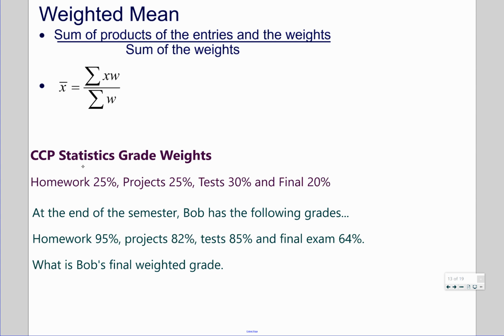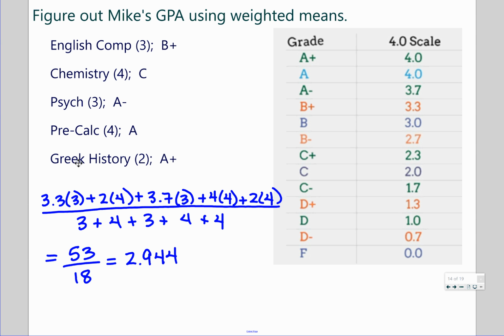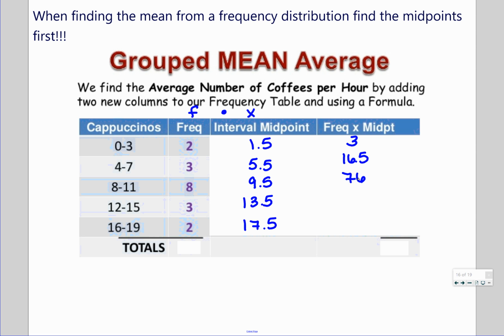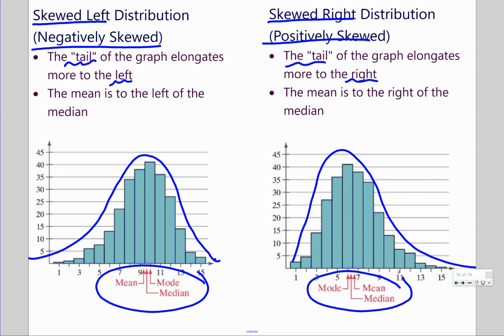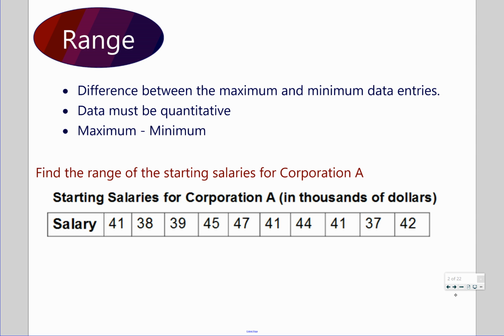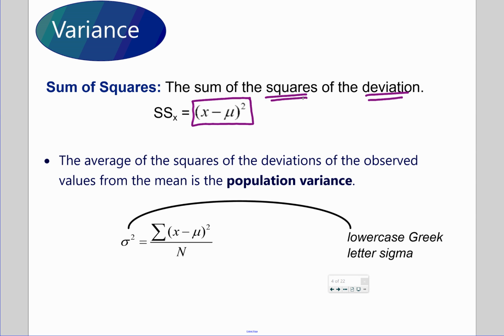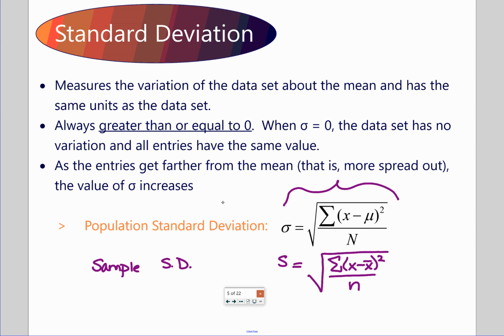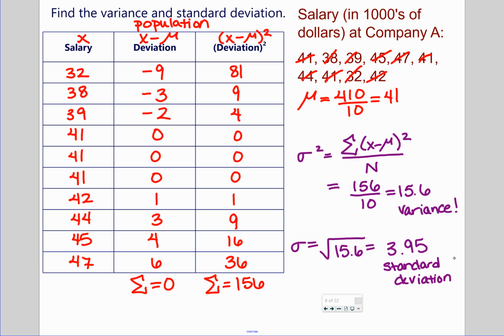Section 2 3 Day 2 and 2 4 Day 1